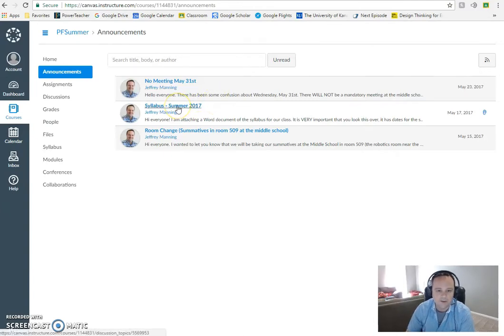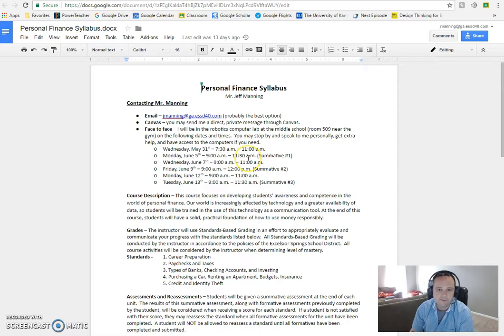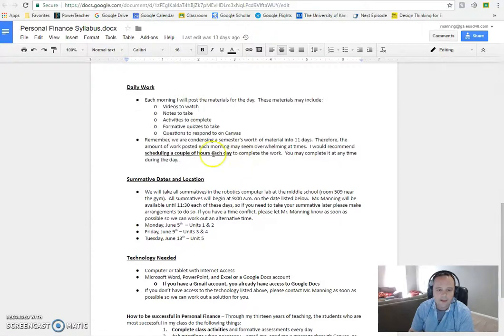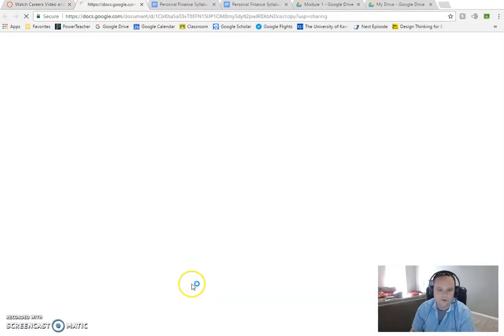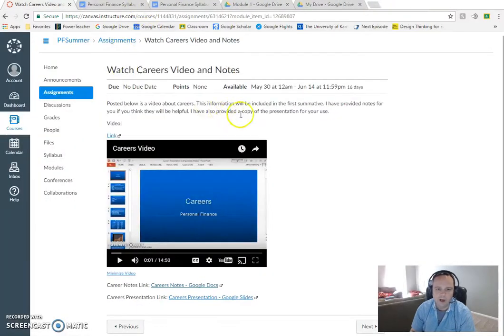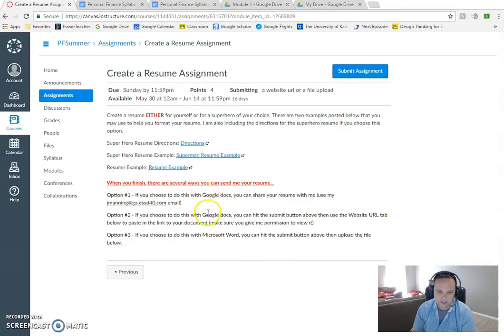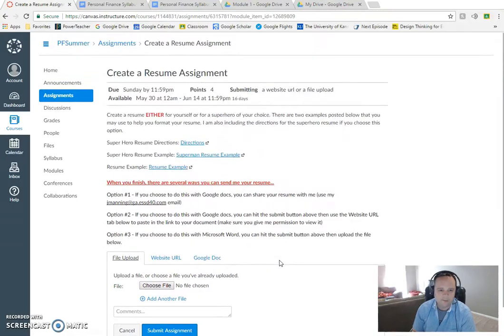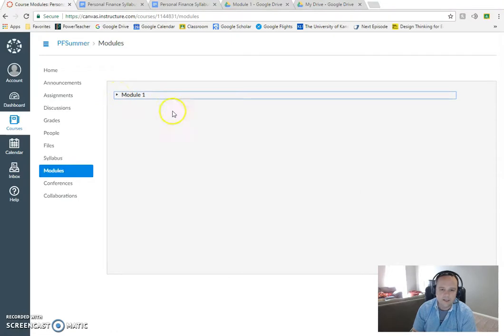PF Intro Video Summer 2017